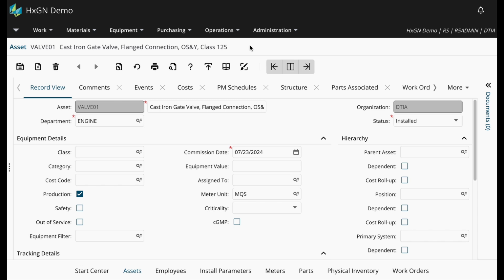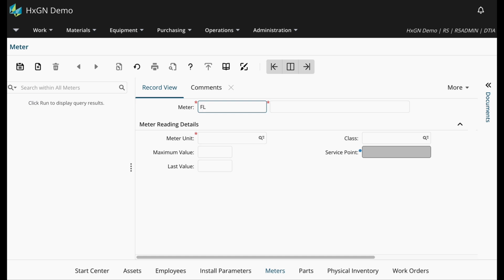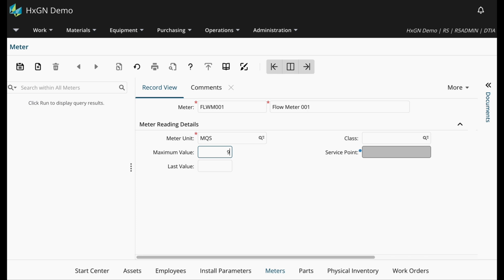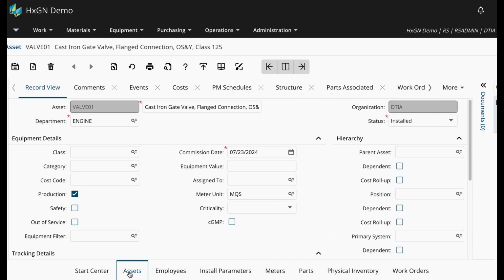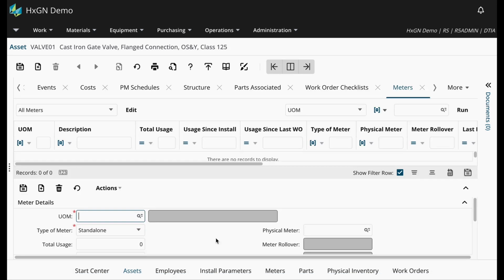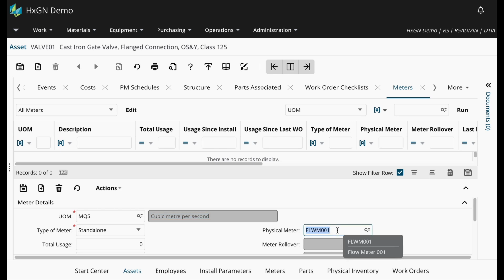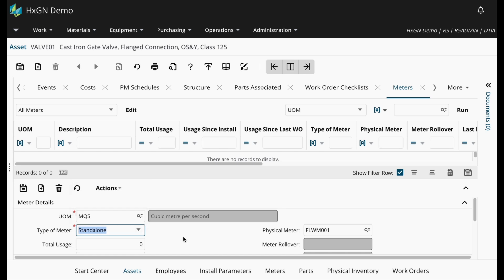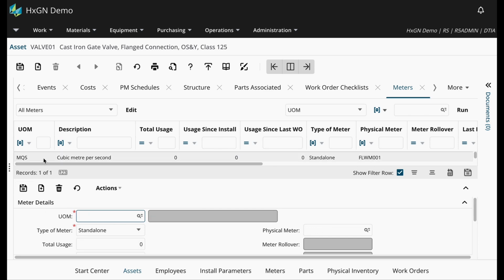Installing a New Equipment Meter in Attune EAM